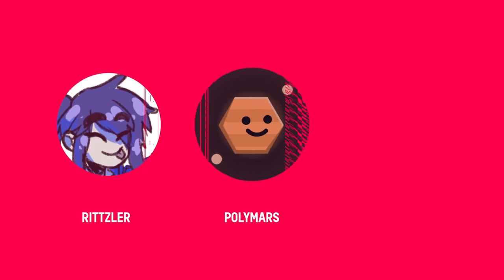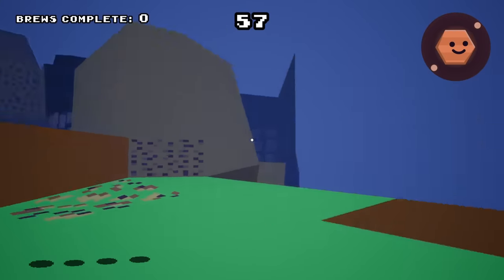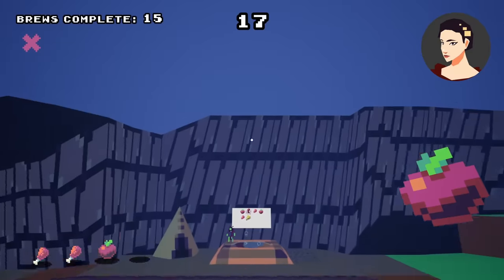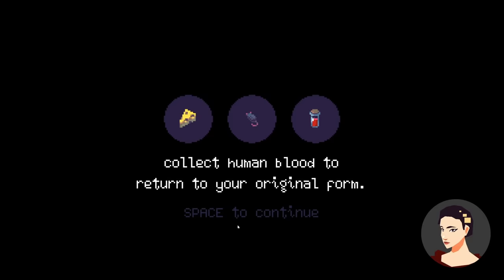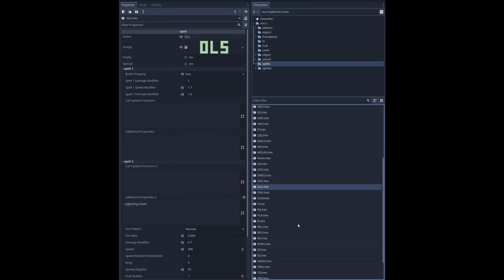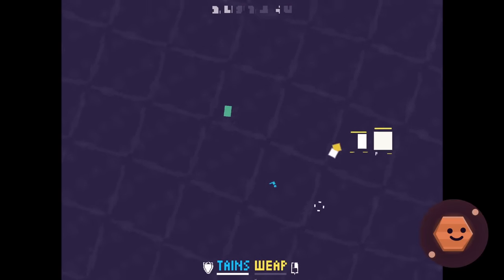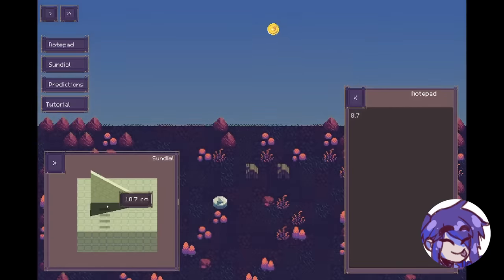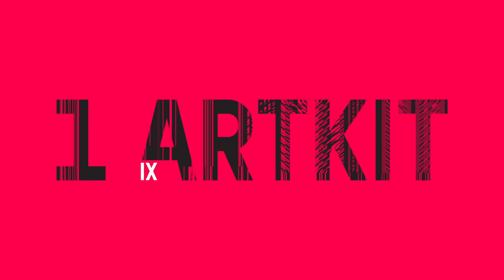Four Gamedevs, One Art Kit, We Each Make A Game - 9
make sure to use those links or udemy takes 50% of the sale

Timestamps:
00:28 Rittzler / Witch Wok dev log
03:30 Rittzler / Witch Wok playthroughs
08:21 Polymars / Cheese Chase dev log
10:51 Polymars / Cheese Chase playthroughs
13:53 Promo Break
14:07 Ivy Sly / Angree Face dev log
16:09 Ivy Sly / Angree Face playthroughs
19:40 Miziziziz / Celestial Clockwork dev log
21:02 Miziziziz / Celestial Clockwork playthroughs